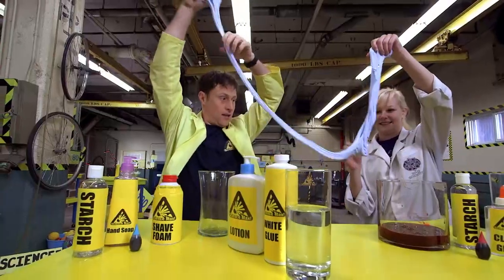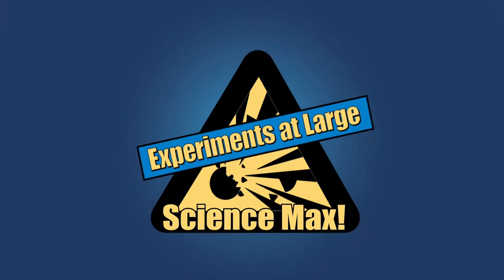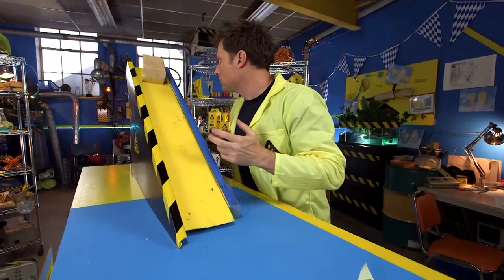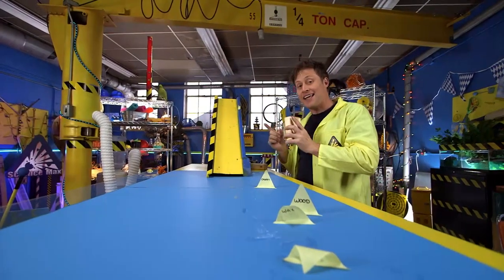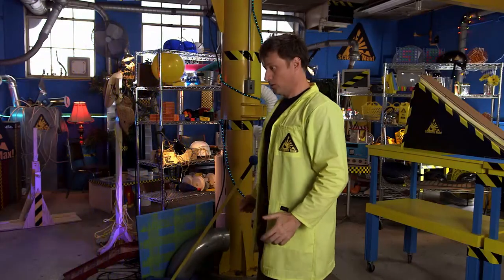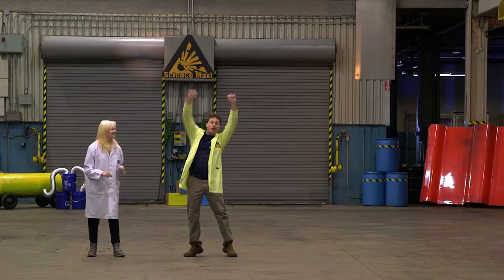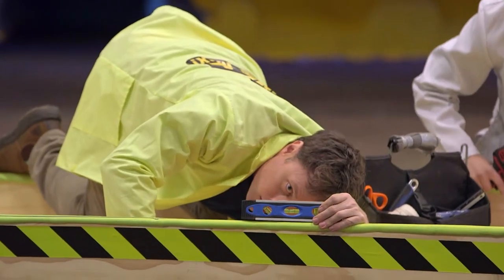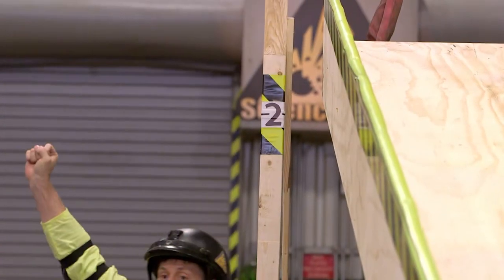Science Max | FULL EPISODE | Mousetrap Boat